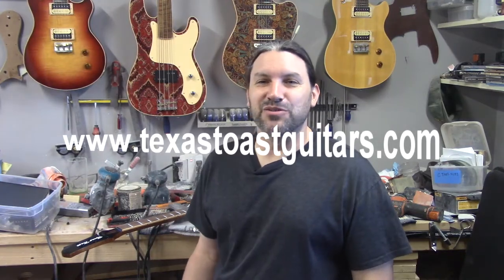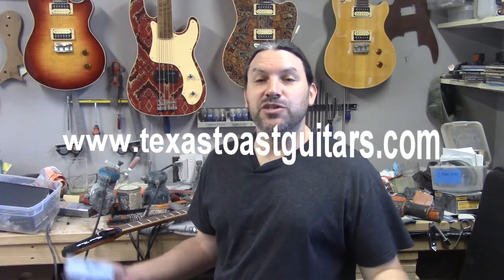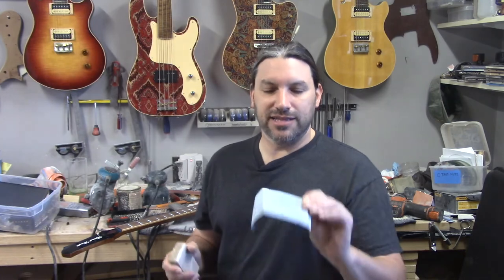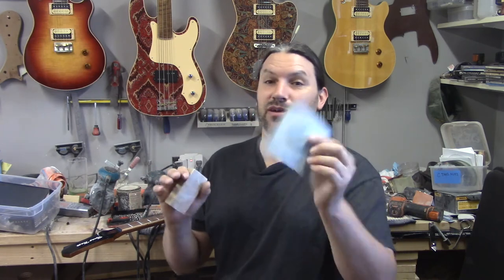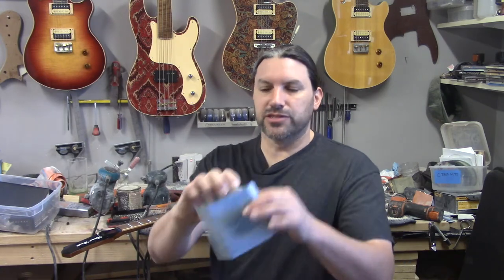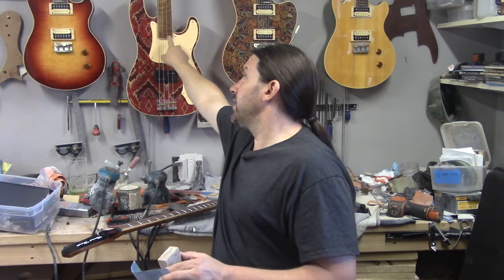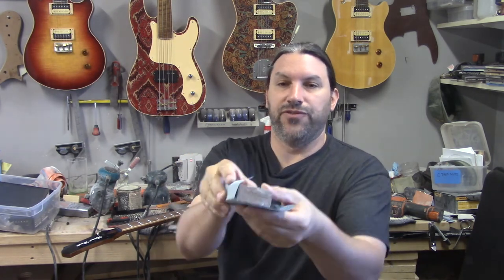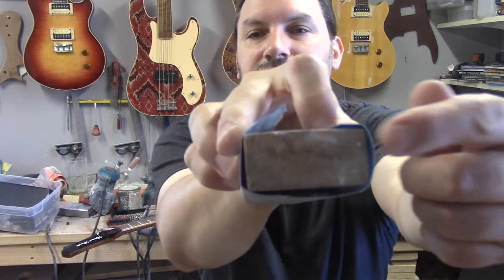You Are Using Sandpaper Wrong... Probably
In this video Matt discusses some of the silly things he has seen people do when sanding guitars and offers a few tips to save time doing one of the least glamourous jobs.